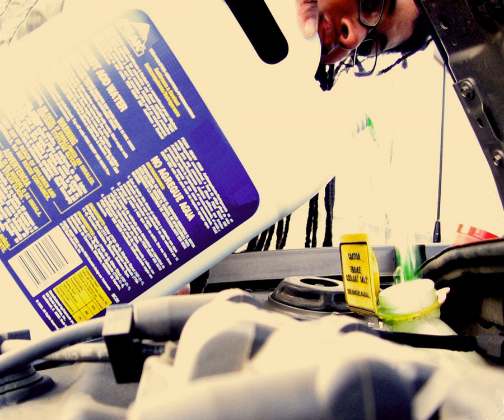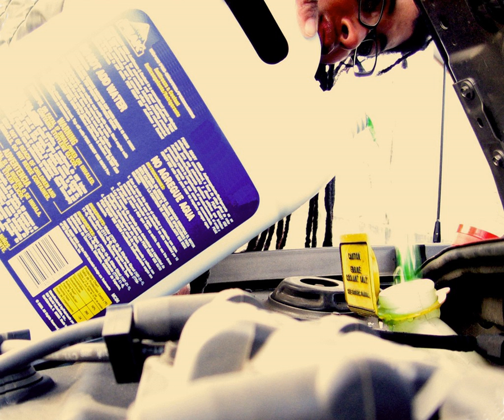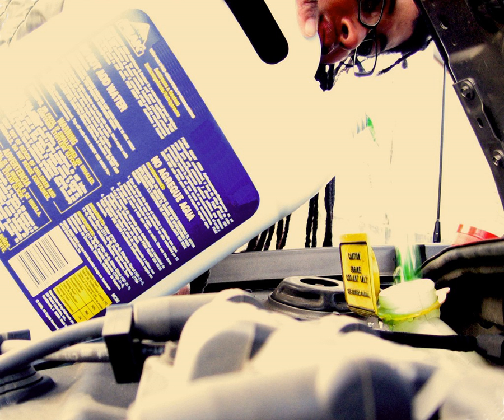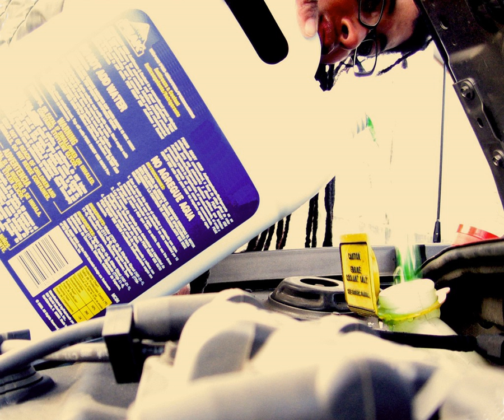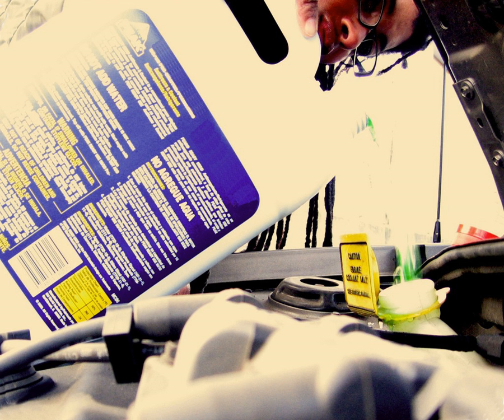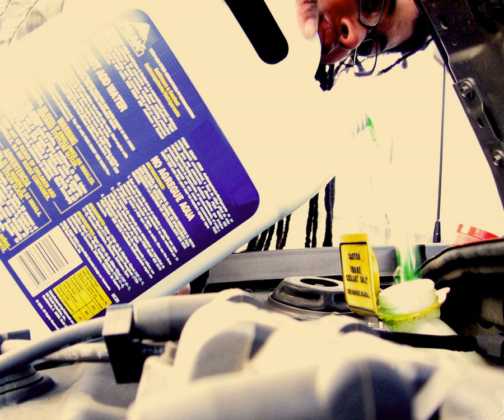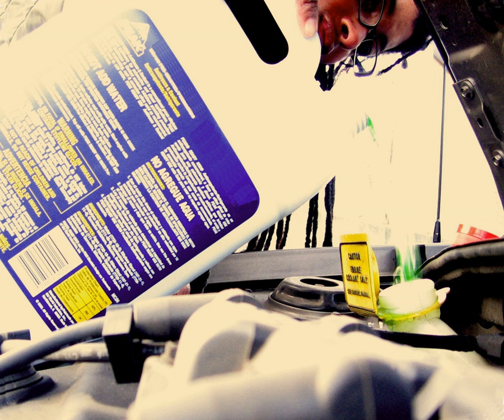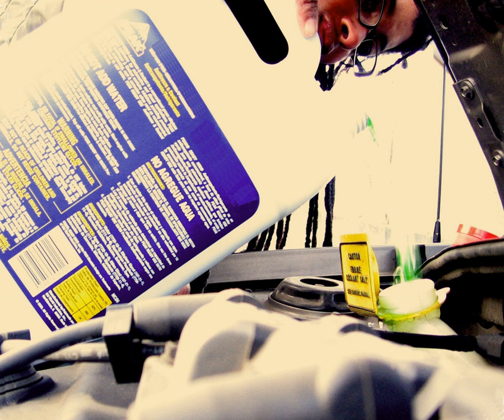Antifreeze | Wikipedia audio article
00:00:54 1 Principles and history
00:02:04 2 Use and occurrence
00:02:13 2.1 Automotive and internal combustion engine use
00:04:16 2.2 Other industrial uses
00:05:50 2.3 Biological antifreezes
00:06:23 3 Primary agents
00:06:33 3.1 Ethylene glycol
00:07:48 3.2 Propylene glycol
00:09:23 3.3 Other antifreezes
00:10:03 4 Measuring the freeze point
00:11:19 5 Corrosion inhibitors
00:12:12 5.1 Maintenance
00:12:57 5.2 Traditional inhibitors
00:13:28 5.3 Organic acid technology
00:16:21 5.4 Hybrid organic acid technology
00:16:44 6 Additives
00:18:08 7 See also

- Socrates

SUMMARY
An antifreeze is an additive which lowers the freezing point of a water-based liquid.  An antifreeze mixture is used to achieve freezing-point depression for cold environments.  Common antifreezes increase the boiling point of the liquid, allowing higher coolant temperature.Because water has good properties as a coolant, water plus antifreeze is used in internal combustion engines and other heat transfer applications, such as HVAC chillers and solar water heaters. The purpose of antifreeze is to prevent a rigid enclosure from bursting due to expansion when water freezes. Commercially, both the additive (pure concentrate) and the mixture (diluted solution) are called antifreeze, depending on the context. Careful selection of an antifreeze can enable a wide temperature range in which the mixture remains in the liquid phase, which is critical to efficient heat transfer and the proper functioning of heat exchangers.